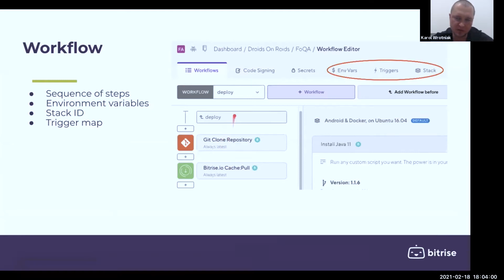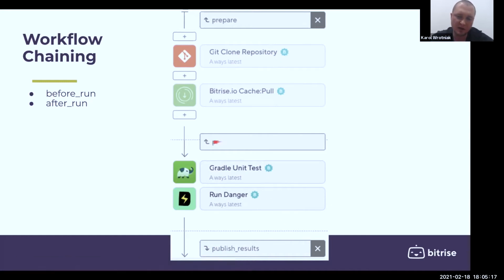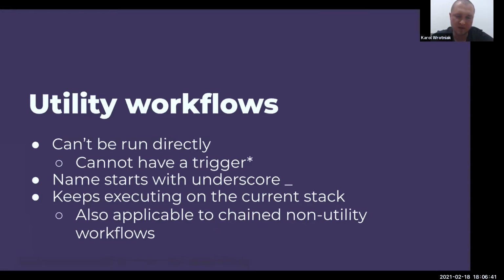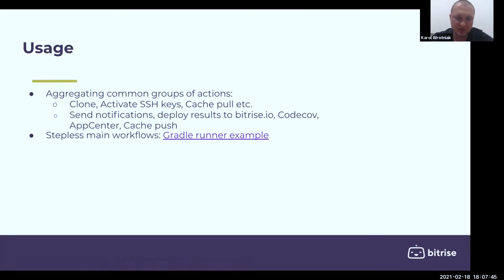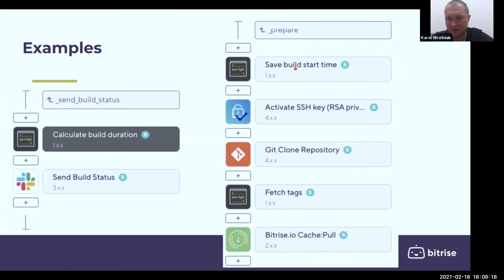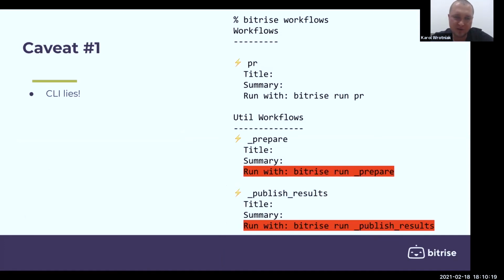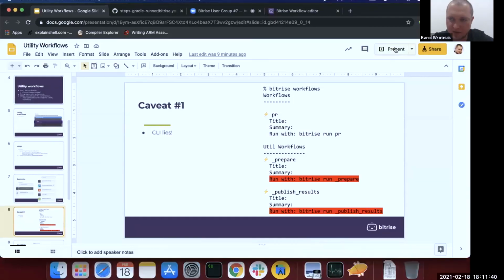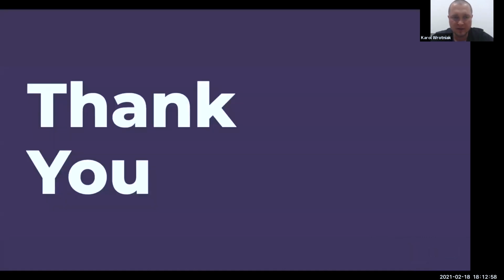Utility Workflows by Karol Wrótniak | BUG #7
Utility workflows allows you to reuse group of Bitrise Steps without copying entire configurations. I will show on a live demo how to define and use utility Workflows. Additionally I will describe some limitations as well.

Presenter:  Karol Wrótniak, Android Developer at Droids On Roids